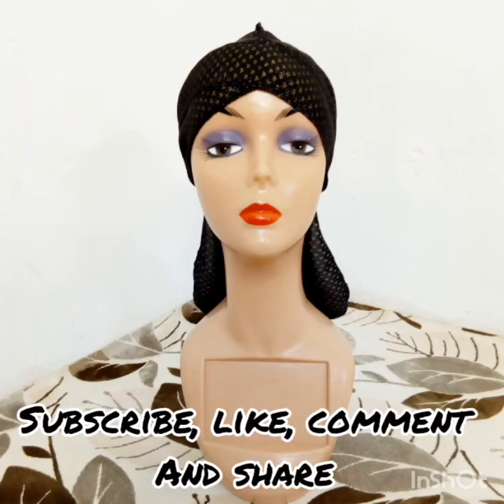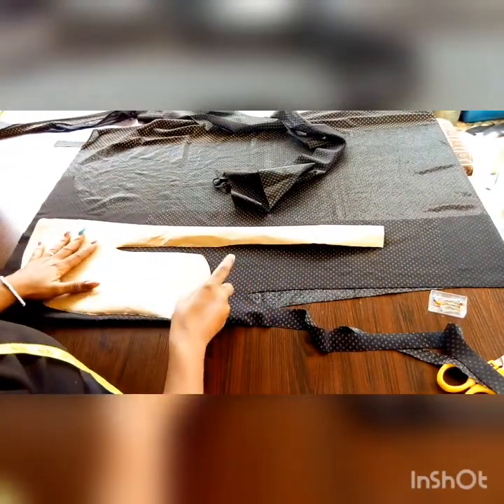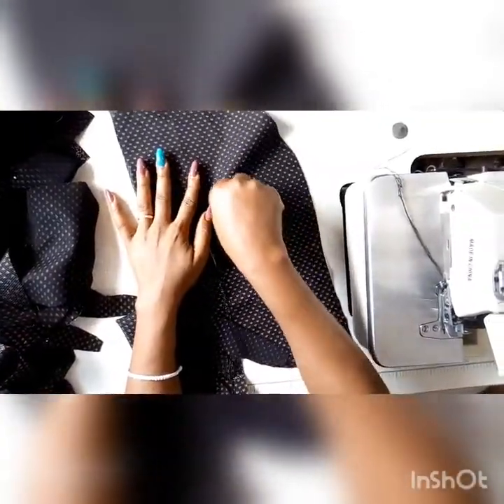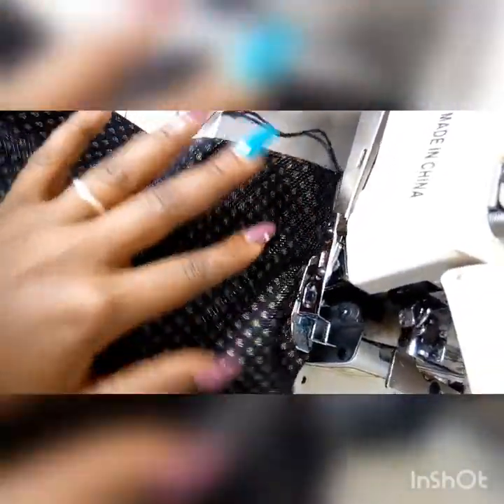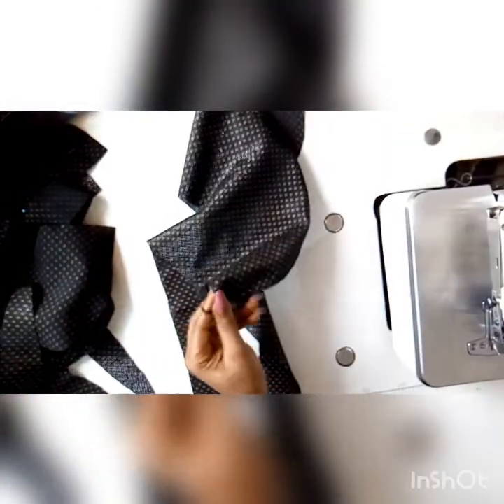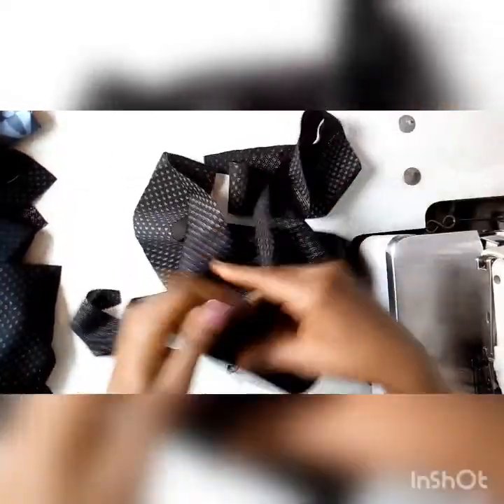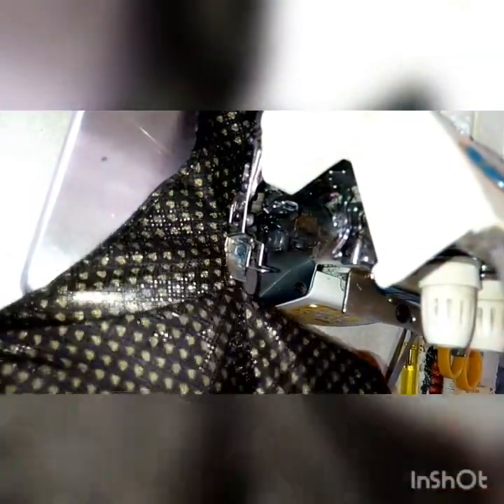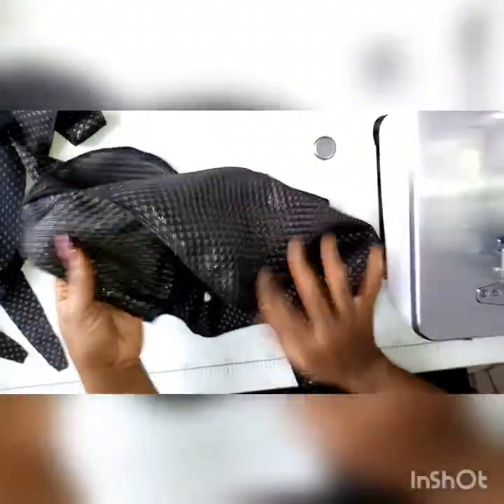Cut and Sew DURAG in 5 minutes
In this video you will learn how to cut and sew DURAG in 5 minutes